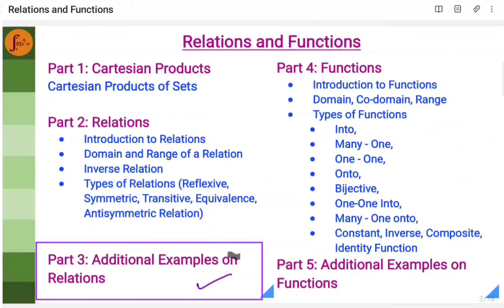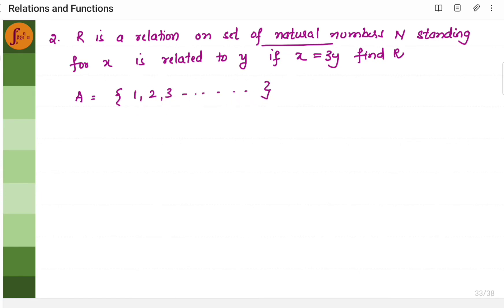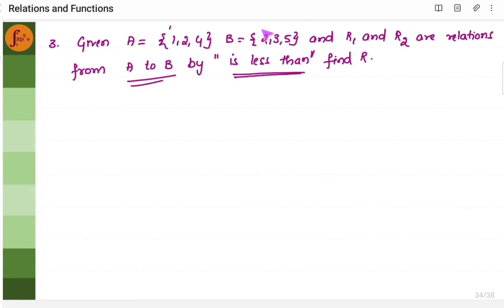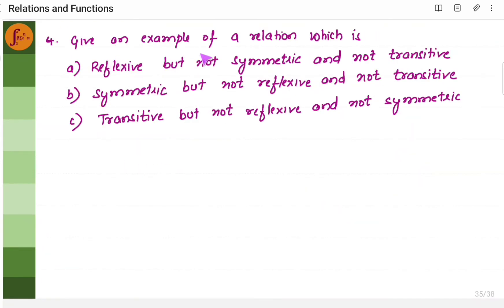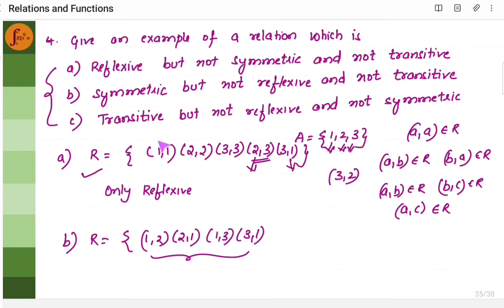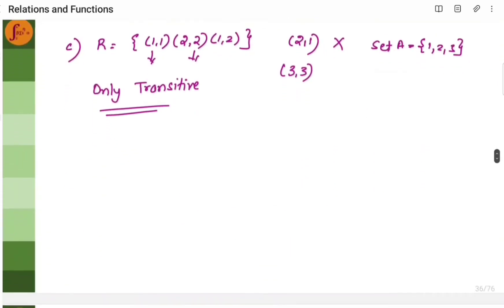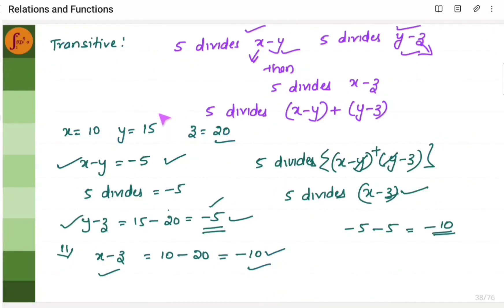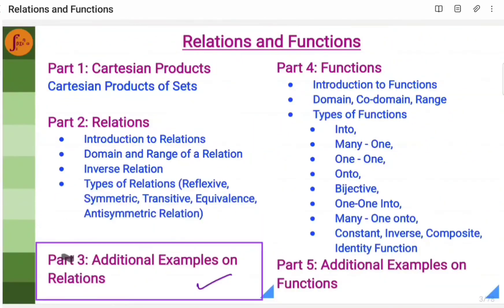Relations and Functions, Part 3, Example Problems on Relations l 1st PUC, Class 11, CA, Basic Maths